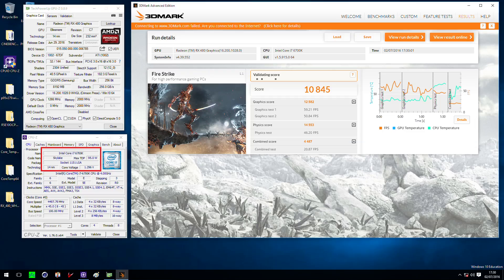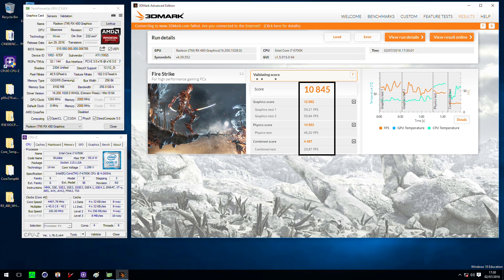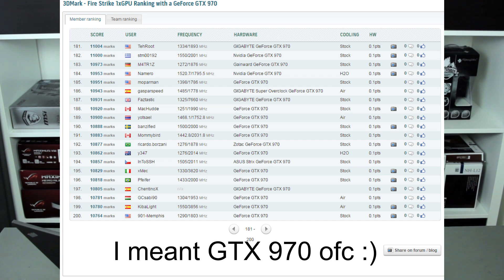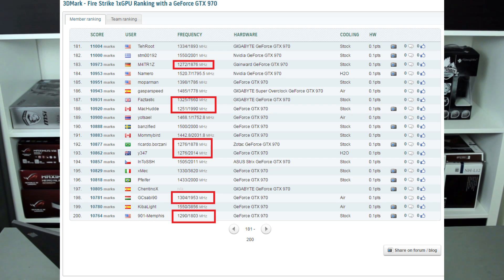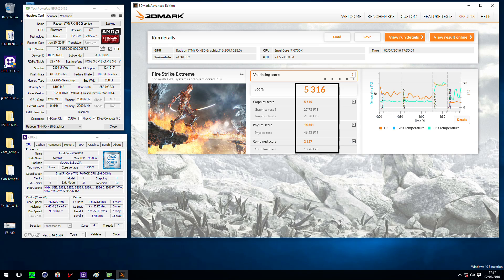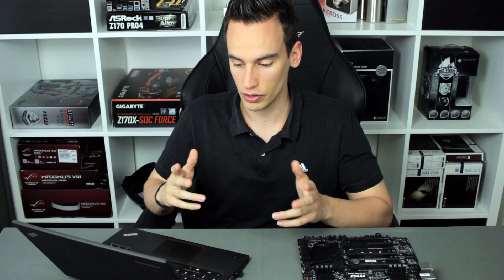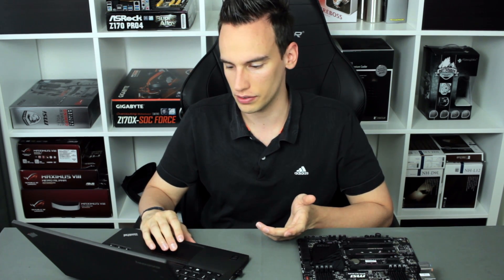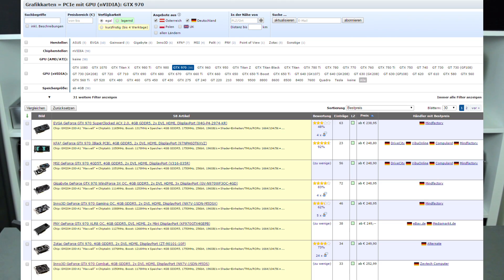AMD Overhype? What's so special about the RX 480?